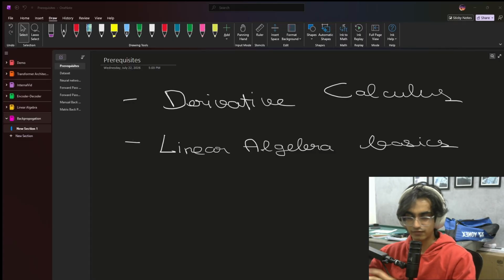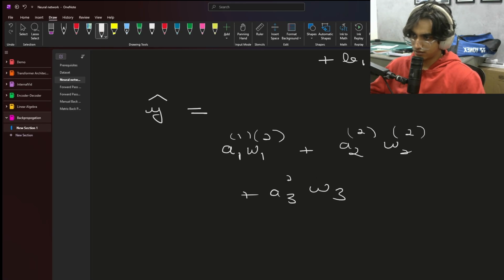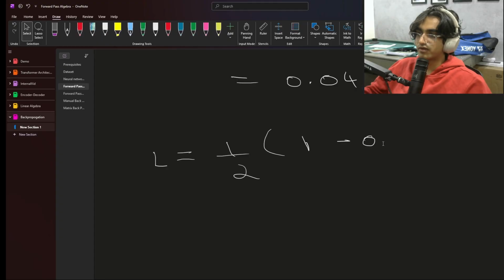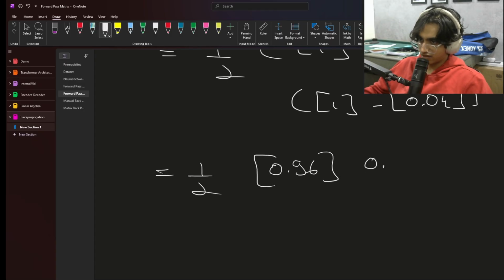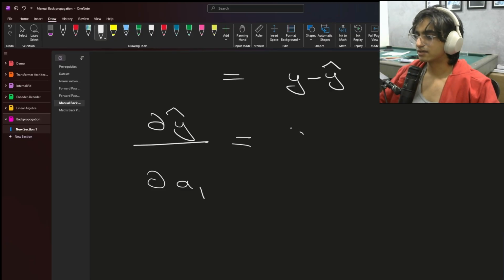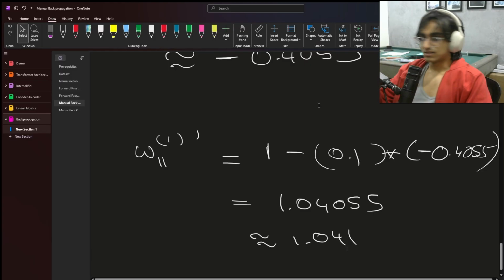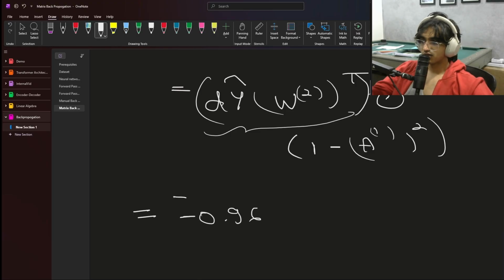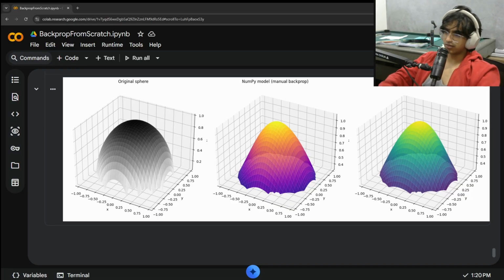Neural Networks from Scratch: Manual Forward & Backward Pass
Welcome to our complete, from-scratch deep dive into the mathematical engine of Deep Learning. We've talked about the high-level theory of neural networks—now, we roll up our sleeves and build the exact math that makes them learn: The Forward and Backward Passes.

In this video, we cover how data flows through a neural network step-by-step, why matrix operations are the secret to scaling AI, and how gradients are calculated to update weights. We start by building a simple dataset, dive into the manual algebraic forward pass neuron-by-neuron, and then translate those equations into their highly efficient matrix form. From there, we tackle the hardest concept in deep learning: calculating backpropagation by hand using the chain rule, before scaling it up into the matrix formulation of the backward pass. Finally, we bring all the math to life by coding the complete network and weight updates from scratch in Python.

What you will learn:

- How to structure and initialize a simple dataset for manual network training
- The step-by-step algebraic equations for the forward pass (weights, biases, and activation functions)
- How to vectorize the forward pass into clean, efficient matrix multiplications
- The intuition and manual chain-rule calculus required for backpropagation
- How to compute gradient matrices (dW, db) to perform gradient descent updates
-How to code the complete forward and backward passes from the ground up in Python

Timestamps:

00:00 Introduction to the Math of Neural Networks
00:48 Building the Toy Dataset: Defining Inputs, Targets, and Initial Weights
02:37 Neural Net Design
05:58 The Forward Pass (Algebraic)
11:36 The Forward Pass (Matrix Form)
18:12 Backpropagation (Algebraic)
27:52 Backpropagation (Matrix Form)
35:26 Code Implementation